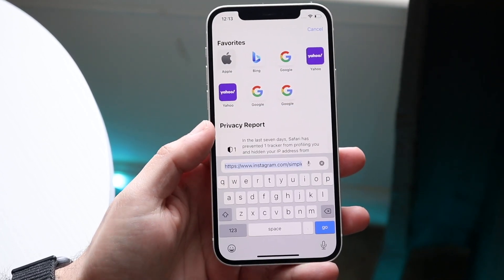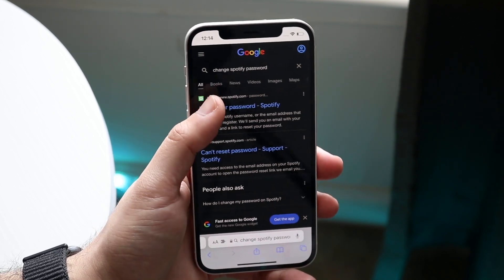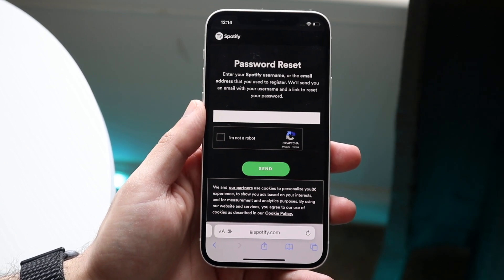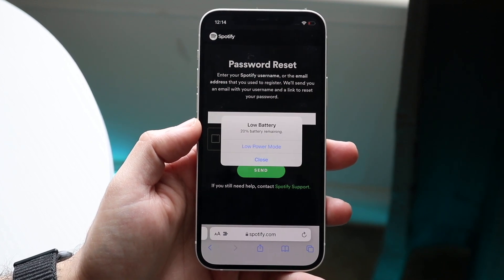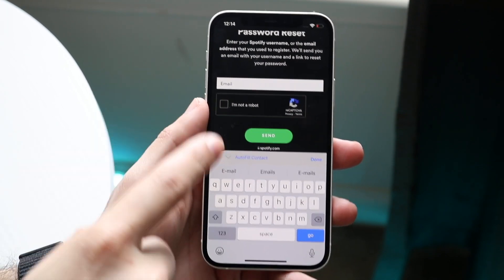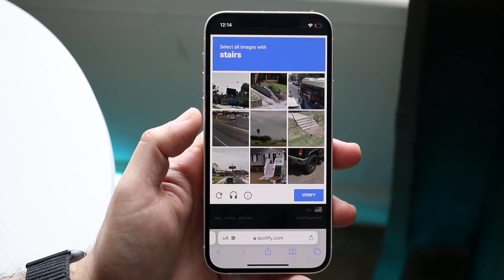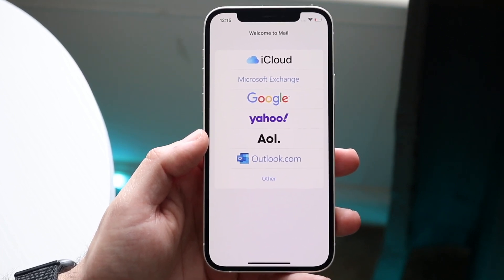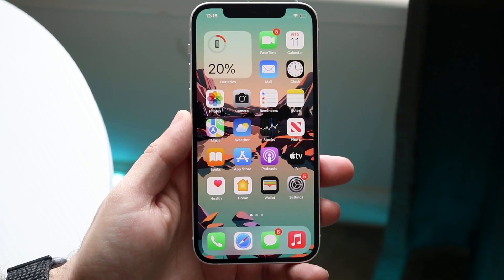How To Change Password On Spotify! (2022)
Here is exactly How To Change Password On Spotify! (2022)